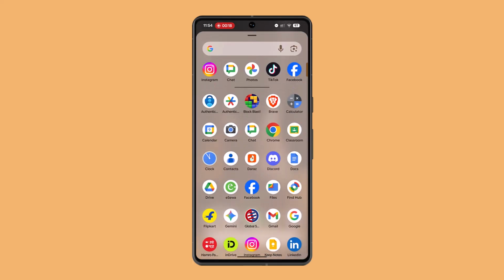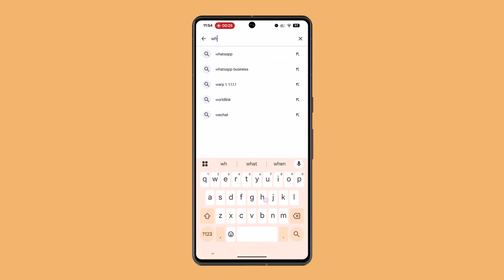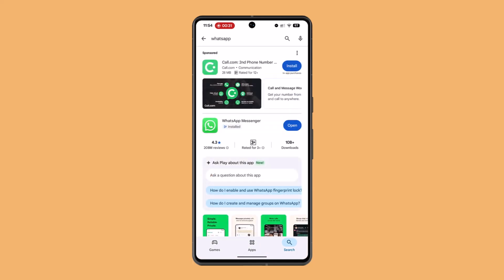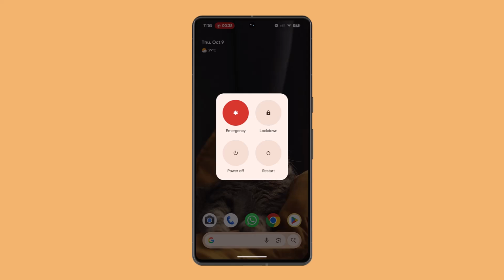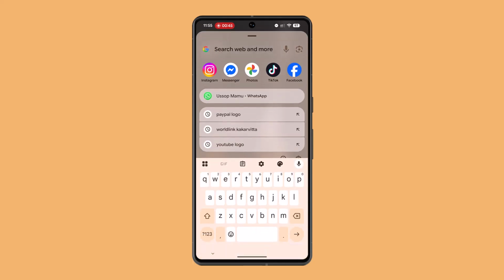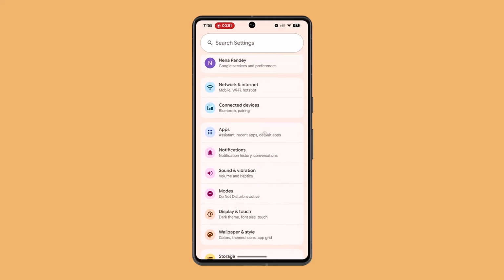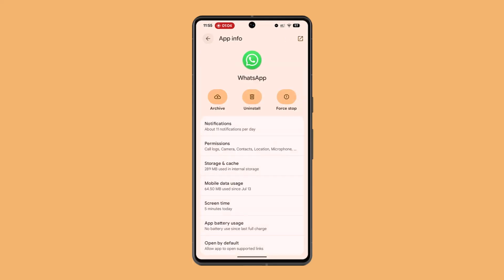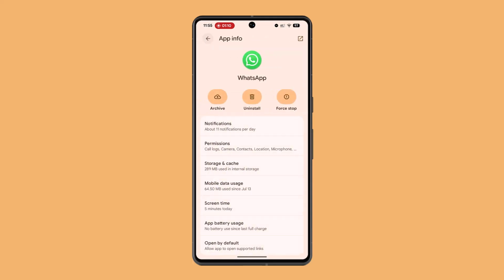How To Fix WhatsApp Video Call Minimize Problem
Learn how to fix the WhatsApp video call minimize problem with a few simple troubleshooting steps. Sometimes, the minimize feature — also known as Picture-in-Picture (PiP) mode — stops working properly, preventing you from multitasking during a video call. This issue can happen due to outdated app versions, disabled system permissions, or temporary cache glitches. In this guide, you’ll learn several effective methods to restore the minimize function in WhatsApp video calls on Android and iPhone.

First, make sure your WhatsApp app is up to date. Open the Google Play Store or Apple App Store, search for “WhatsApp,” and tap “Update” if an update is available. to get the latest version directly. Outdated versions often cause compatibility issues with newer system updates. Once the app is updated, restart your phone by holding the power button and selecting “Restart.” This refreshes the system and clears temporary bugs that might be affecting video call features.

If the issue persists, check your Picture-in-Picture settings. On Android, go to Settings  Apps  WhatsApp  Picture-in-Picture, and make sure the option is enabled. This setting allows your video call window to stay visible while you navigate other apps. Next, go to Settings  Apps WhatsApp Storage & Cache, and tap “Clear Cache.” Clearing the cache can resolve any minor glitches without affecting your messages or data. For iPhone users, ensure that you’re running the latest iOS version and have allowed WhatsApp to use “Picture in Picture” under Settings  General  Picture in Picture. Following these steps should fix the WhatsApp video call minimize issue and restore smooth multitasking during calls.

Timestamps:
0:00 Introduction
0:16 Check and update WhatsApp app
0:32 Restart your device
0:44 Enable Picture-in-Picture mode in settings
1:07 Clear cache to remove glitches
1:12 Conclusion